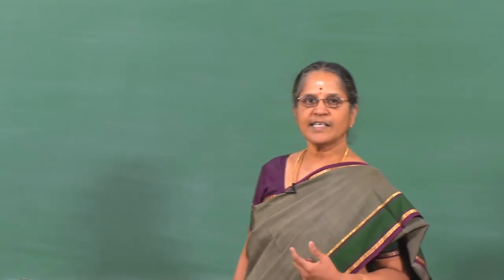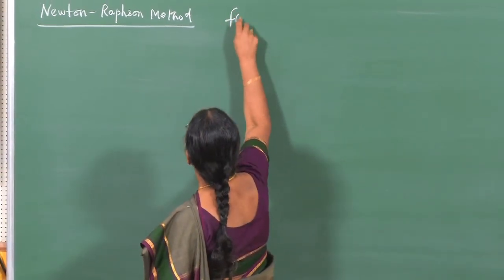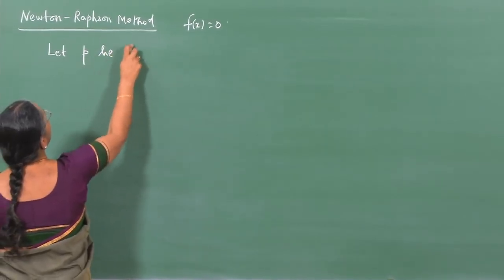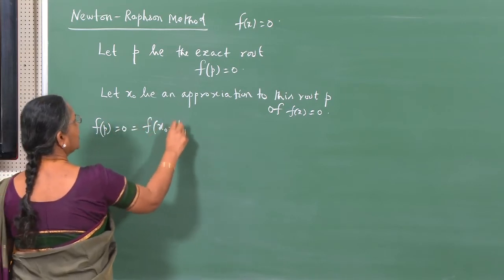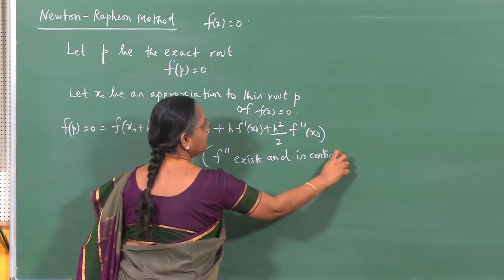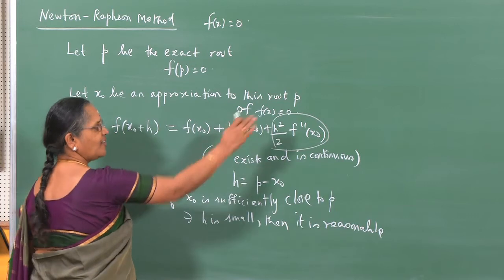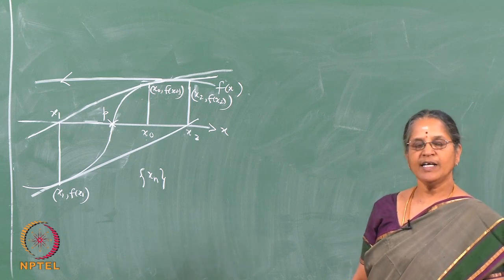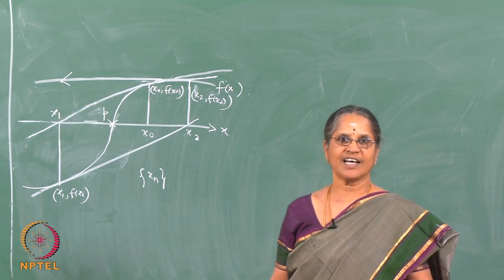Lecture 31 Root Finding Methods - 3 Newton-Raphson Method - 1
Root Finding Methods - 3 Newton-Raphson Method - 1
Prof. R. Usha
Department Of Mathematics
IIT Madras